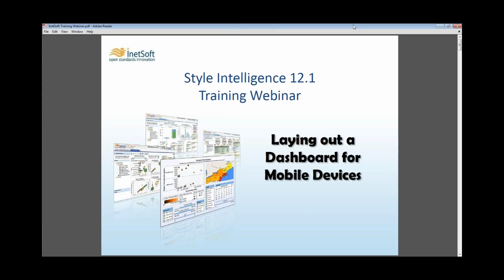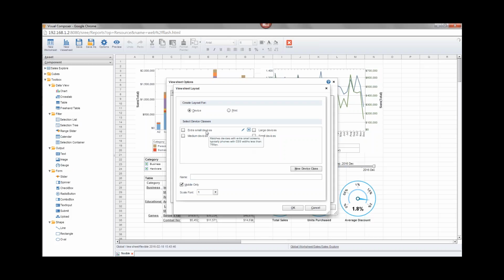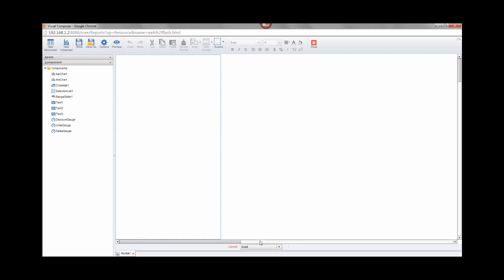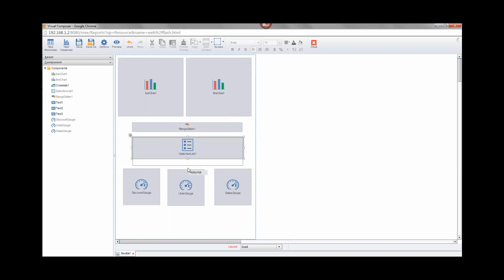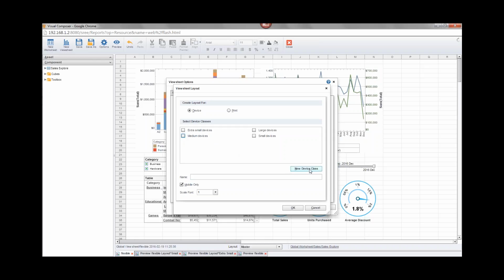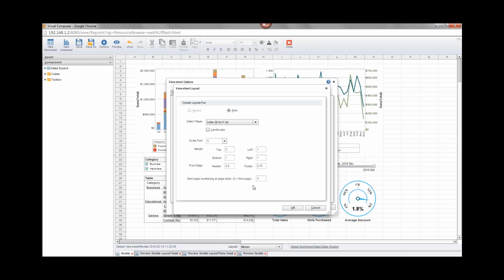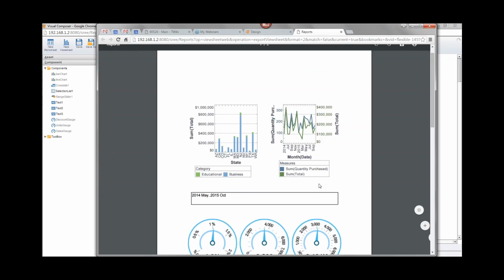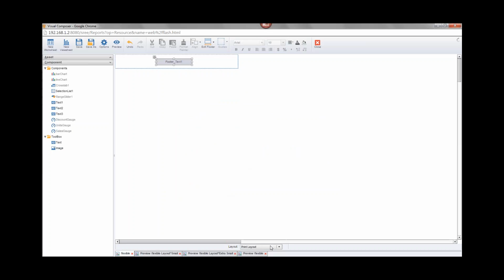Laying out a dashboard for mobile devices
Learn how to leverage InetSoft built-in mobile device screen size templates to efficiently design one dashboard to suit the most common   phones and tablets